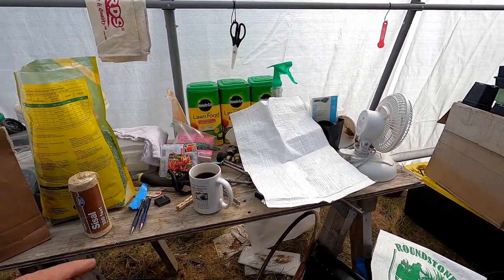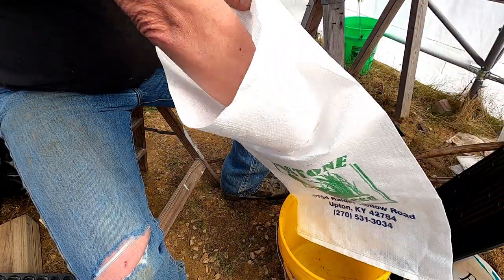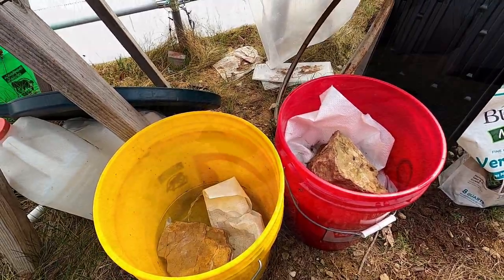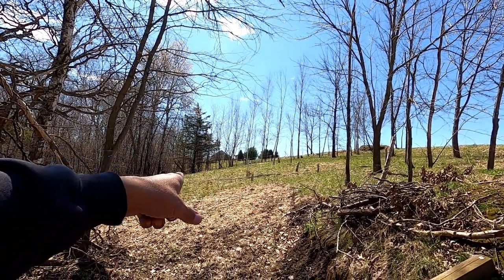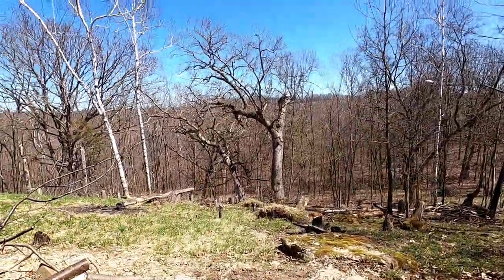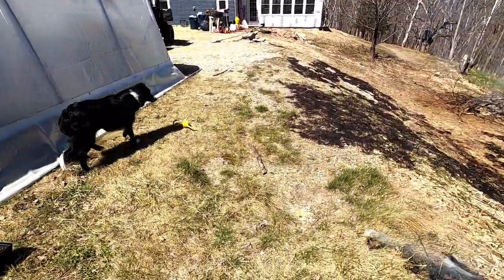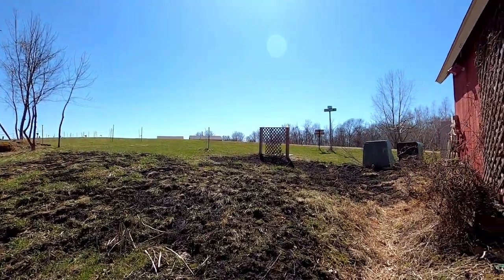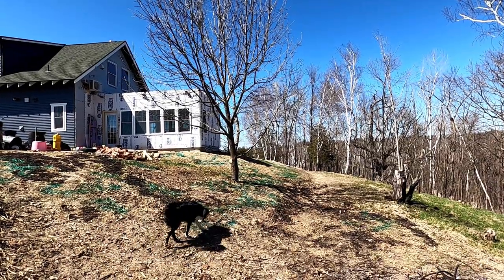Planting Buffalo Grass [Soaking, Burning, Spraying] – Day 1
Today I started soaking the Buffalo Grass Seeds then Natalie and I burned and sprayed the area where they will be planted.